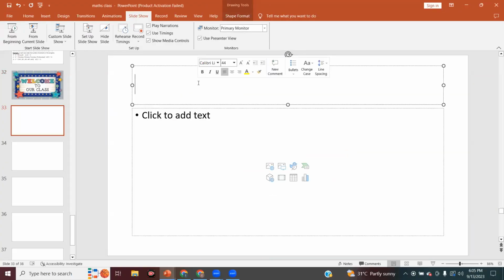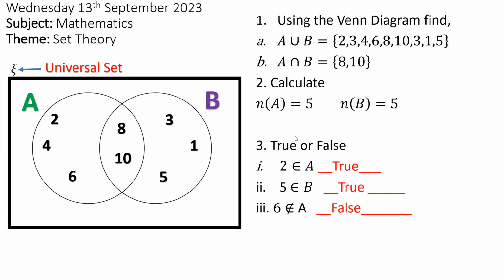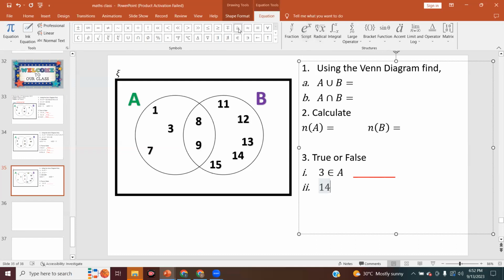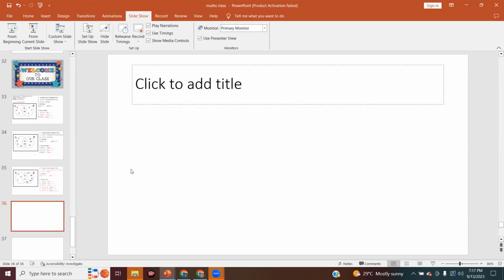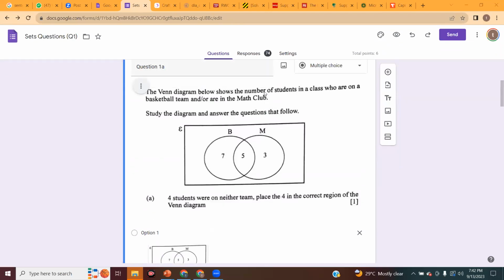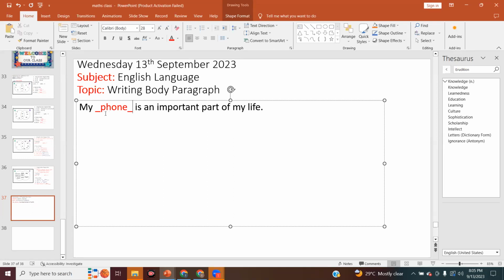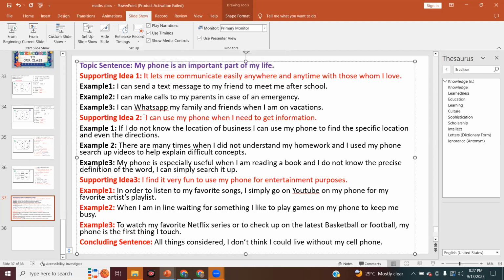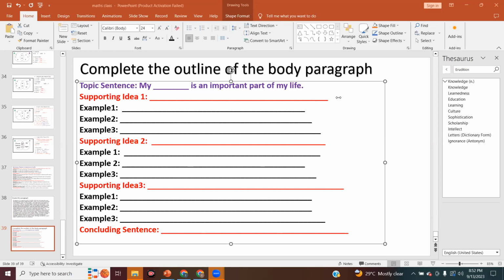BJC/BGCSE CLASSES: DAY 3 WEEK 3 (FALL 2023) Visualising Sets Using the Venn Diagram